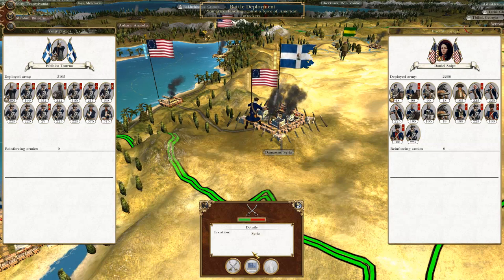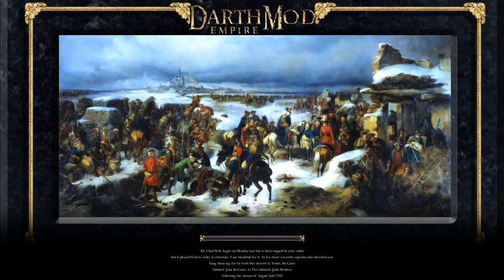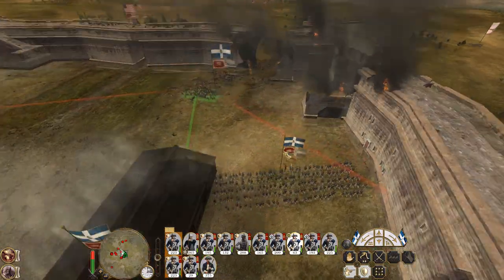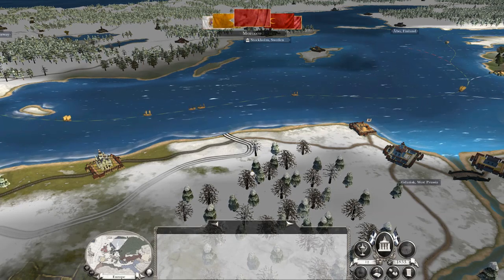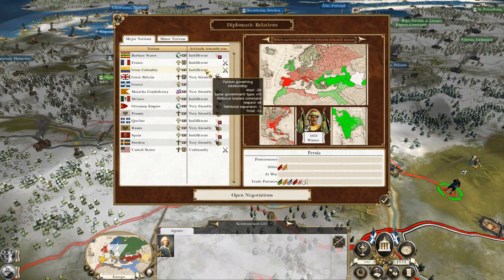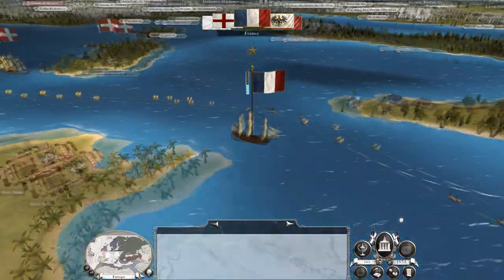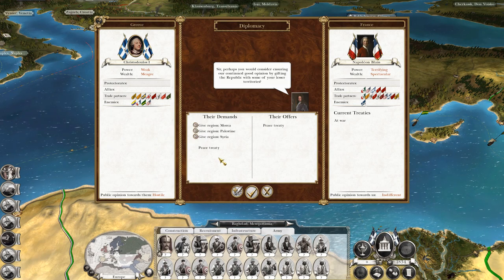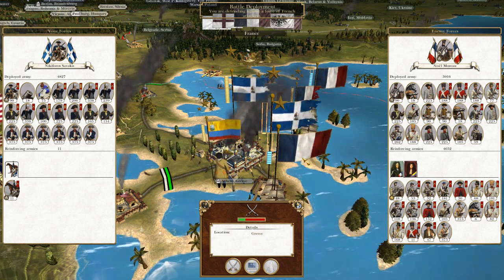Let's Play Empire Total War: DM - Greece #15 - Cutting a deal with Foreign Invaders ...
Apologies for the audio guys, recording software SNAFU and no game audio was captured - hence the overlay of the Empire Total War soundtrack. Sorry guys :(

Hey guys, welcome to the next episode of my Empire Total War Lets Play as Greece - in this episode we repel the US but have to cut a deal to protect the Middle East. Then a Colombian army sails over the horizon!